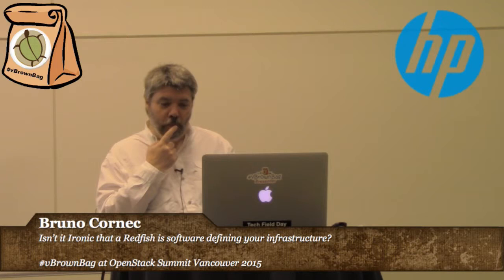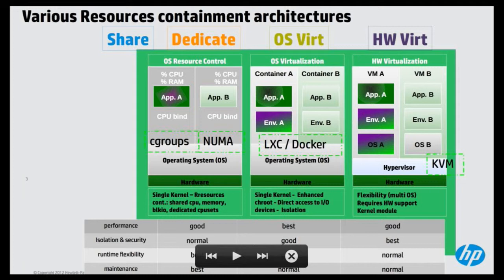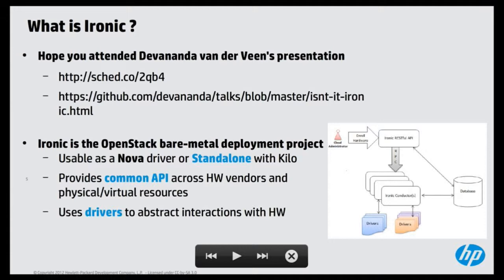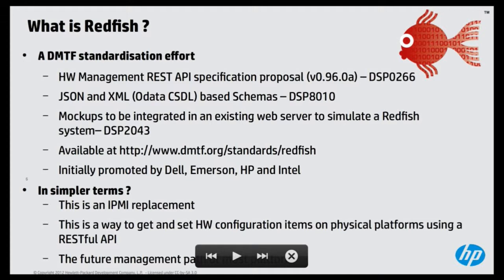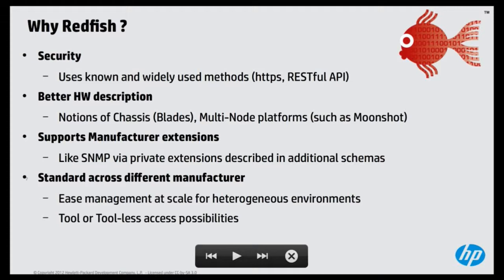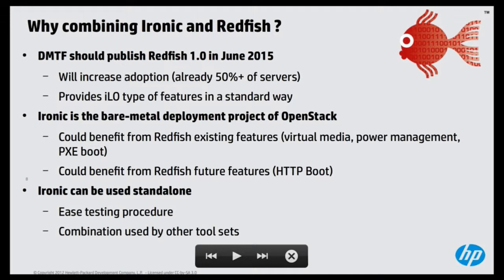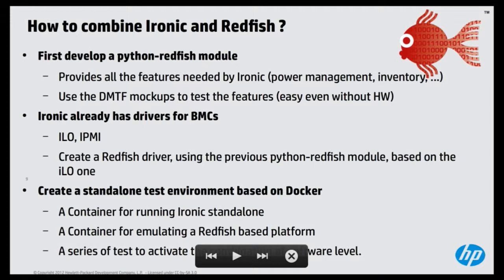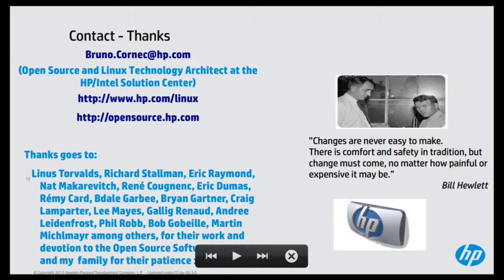2015 OpenStack Vancouver - Bruno Cornec – Isn’t it Ironic that a Redfish is software defining you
Ironic already helps you deploying your bare metal servers as part of your OPenStack based cloud infrastructure.
A new ongoing effort is going on between various acors to standardize server management in a software defined way using a new RESTful API called Redfish specification (WIP definition
We will explain our current work to create a python library to offer some interesting Redfish specification abstraction useful to Ironic (power management, information pickup, ...) and how we intend to adapt Ironic in order to add support for the Redfish specification in the future